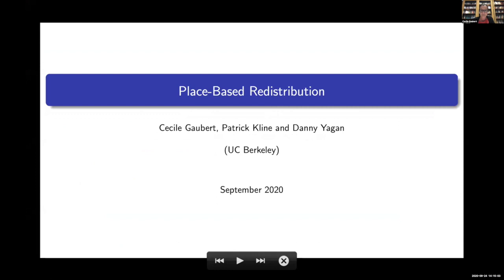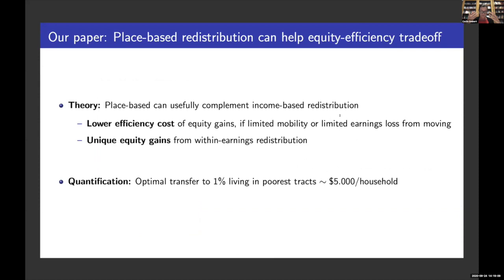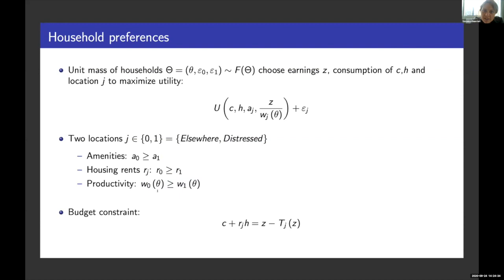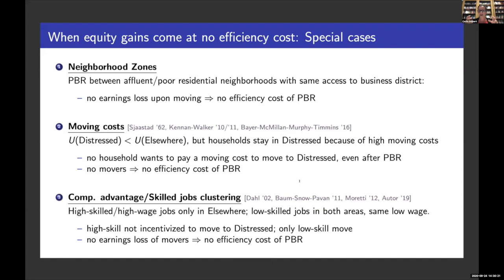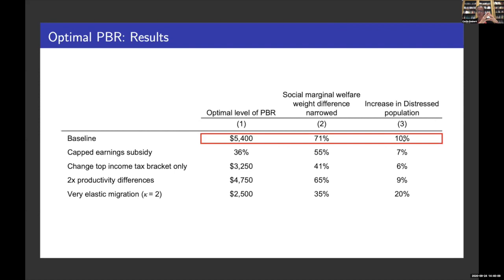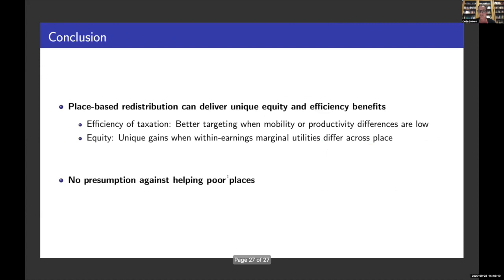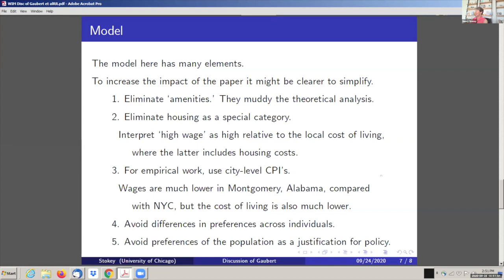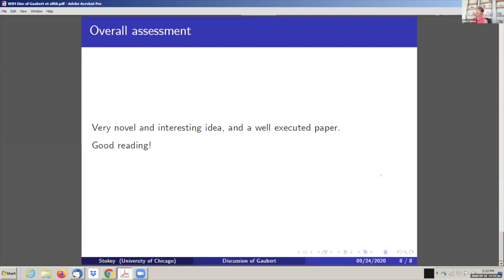2020 Women in Macro Conference: Place-Based Redistribution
The third annual Women in Macro Conference brought together influential women economists from around the world working in the field of macroeconomics, broadly defined. The objective of the conference is to feature the high-quality work of women in a field in which they are significantly under-represented. It provides participants an informal venue to strengthen their research and build their network, particularly to women at early stages of their careers.

This section features Cecile Gaubert from the University of California, Berkeley and discussant Nancy Stokey from the University of Chicago.